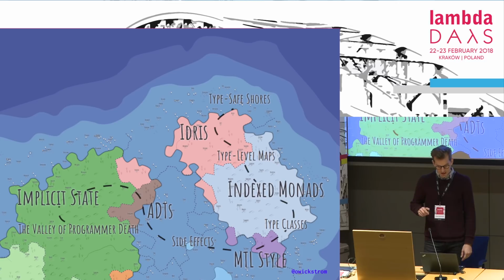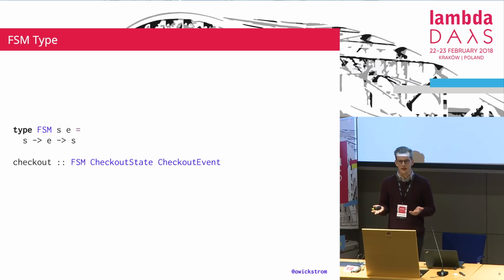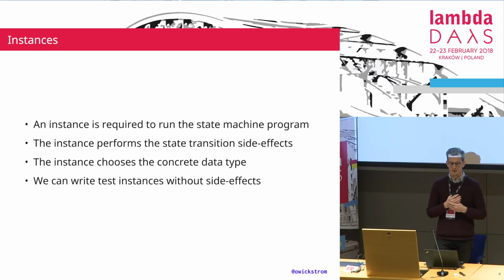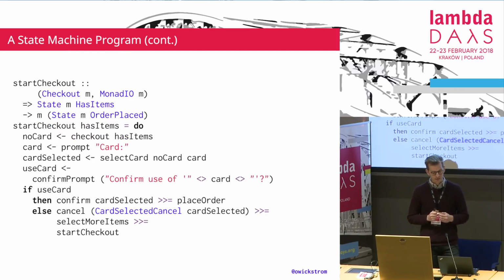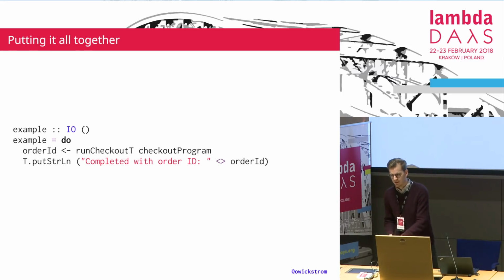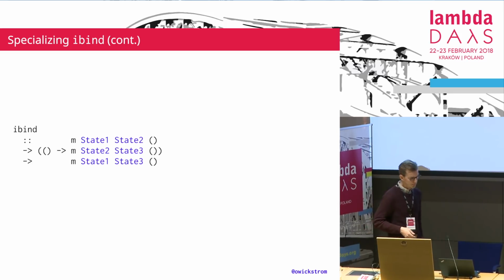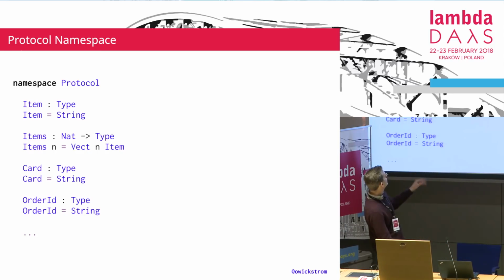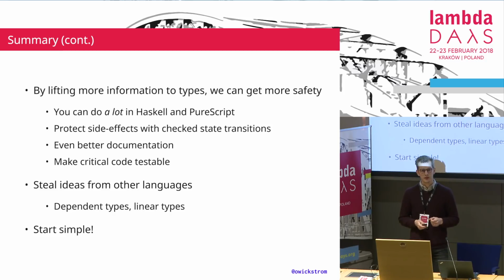Lambda Days 2018 - Oskar Wickström - Finite-state machines? Your compiler wants in!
Oskar Wickström

After some years of musical education, Oskar Wickström began his journey into the world of software. He's currently doing remote work in Haskell. Among the technical topics that interest Oskar are functional programming, systems design, web technology, and programming languages. His more aesthetic side, which mostly involves music, draws him towards graphics and UI design every now and then.

wickstrom.tech

Finite-state machines? Your compiler wants in!

When modeling problem domains, we collect different possible states, legal transitions between states, and relevant data for each state. Finite-state machines emerge. To verify that programs are constructed correctly, and to have a living machine-verified documentation, we should let the compiler in on our trade secrets.

In this talk we will look at motivations and examples of encoding finite-state machines, using expressive type systems in functional languages.